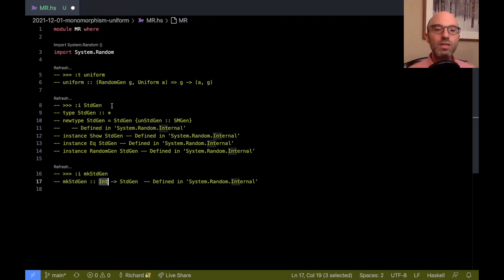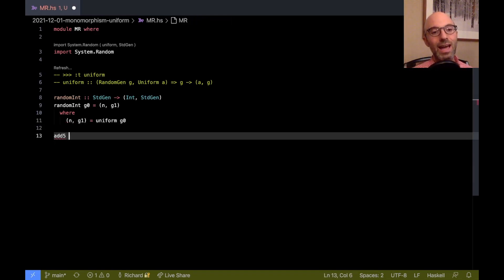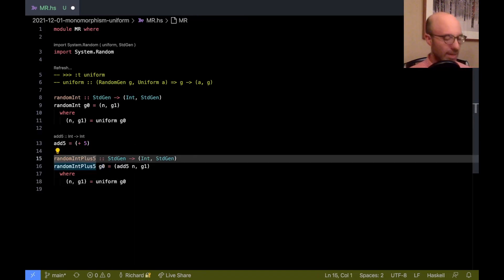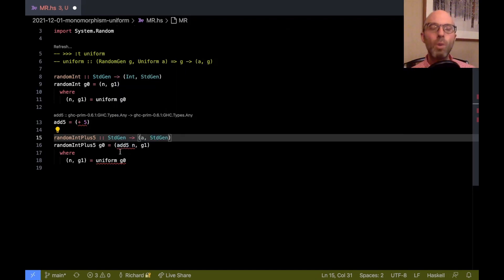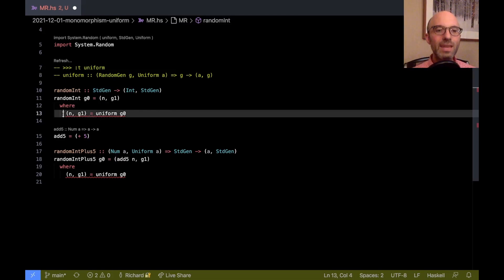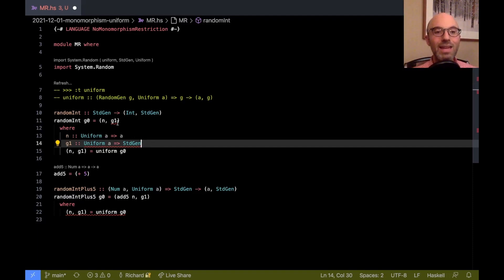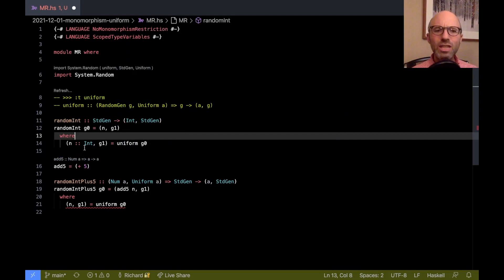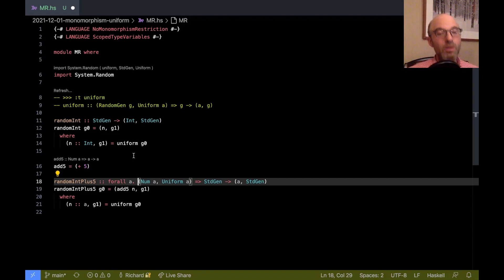@rae: Why we sometimes need the monomorphism restriction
I look at a case study that arose "in the wild" of how the monomorphism restriction is sometimes necessary to type-check a program.